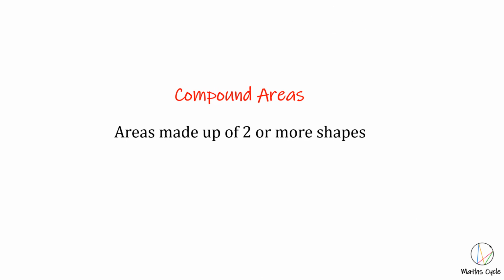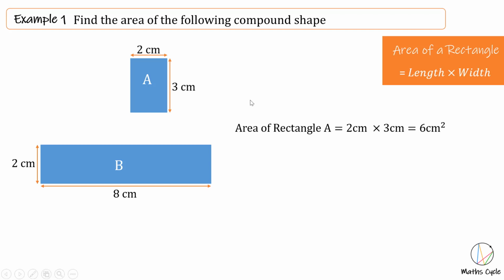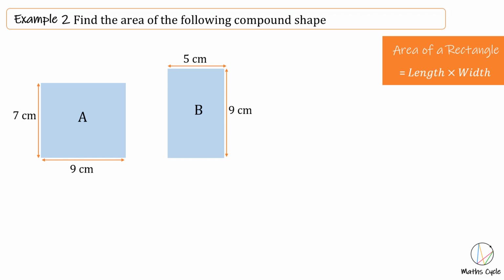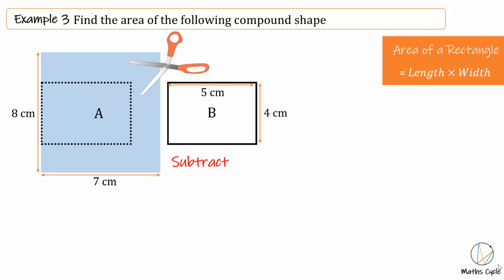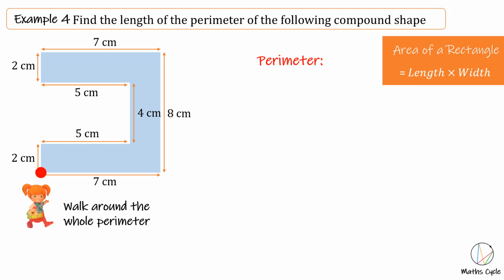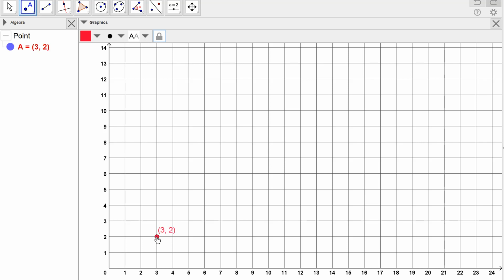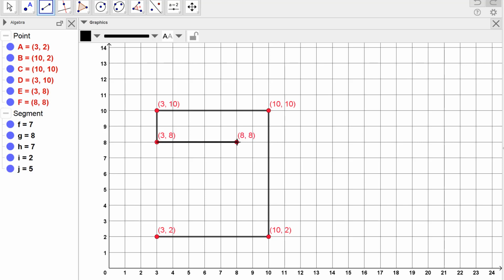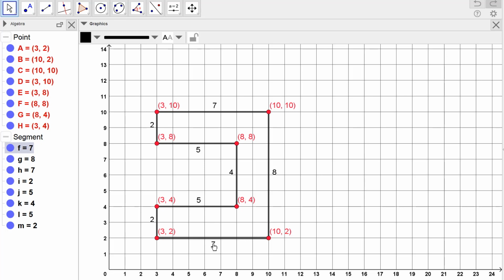Compound Shapes - Area and Perimeter (Rectangles)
Junior Cycle Maths.
Finding the area and perimeter of shapes made from 2 rectangles.